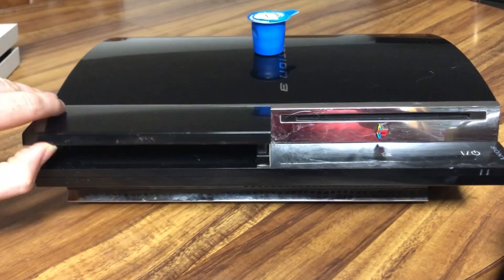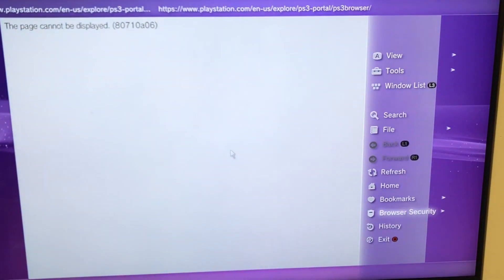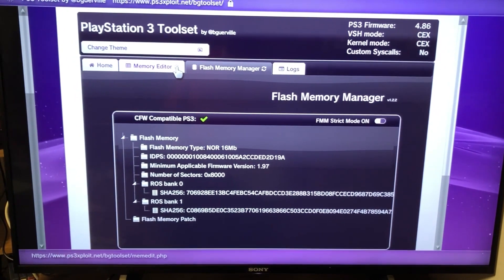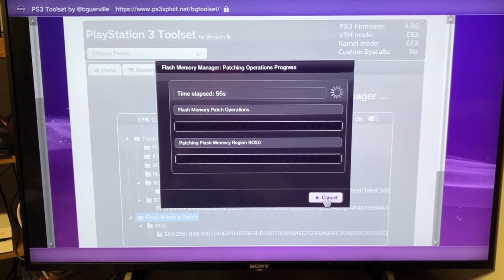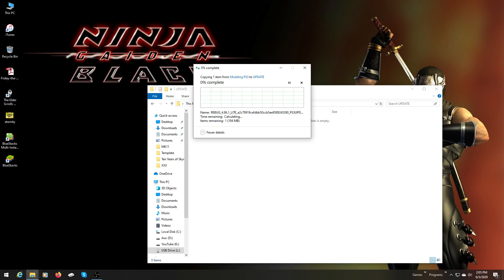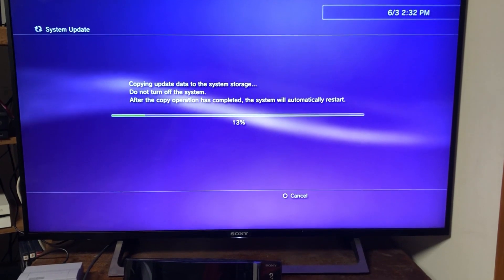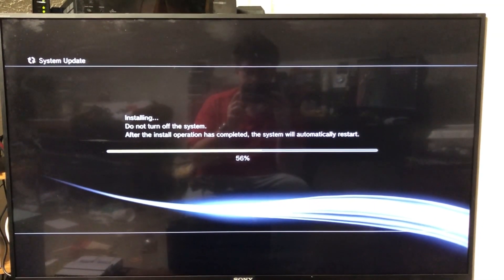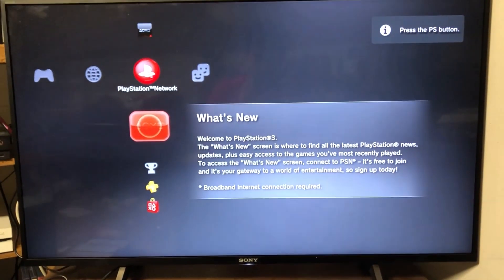A Guide to Soft Modding the PS3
Make sure you use the built-in web browser on the PS3. (Forgot to show that in the video) is the website to go to. (2022 update: The Rebug website no longer works.  You can still get the firmware from the internet archive.)